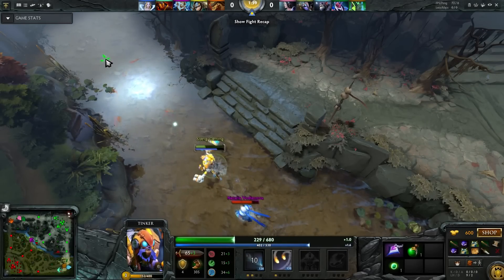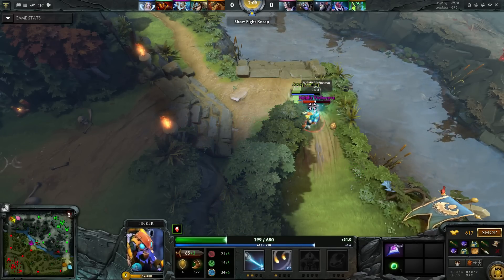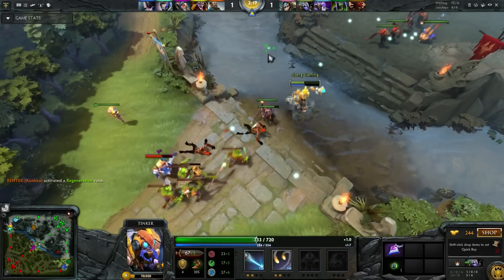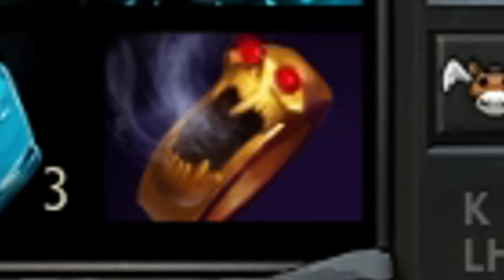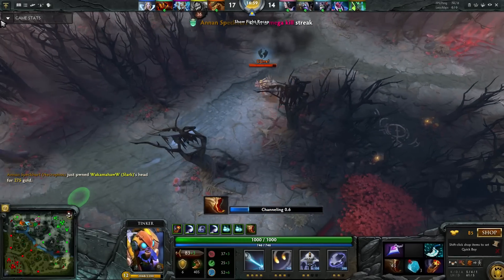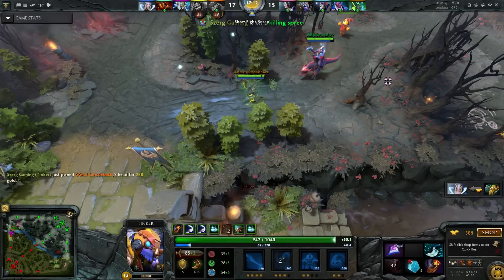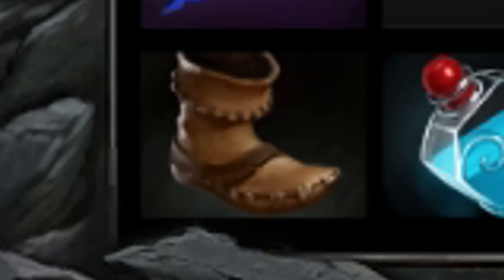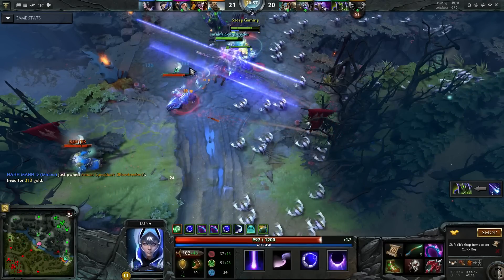How to play Tinker! | Easy Tips | - Dota 2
A video that might help you on how to play tinker in Dota 2. The video maybe a bit different than others since it is an easy and simple tips video but hopefully it can help you to start your tinker game and keep on practicing everyday until you master it!